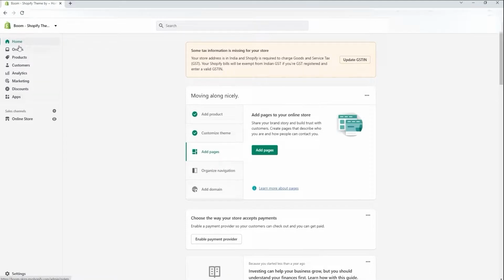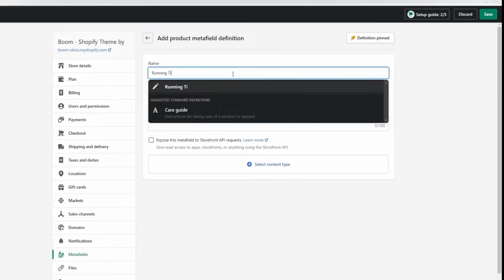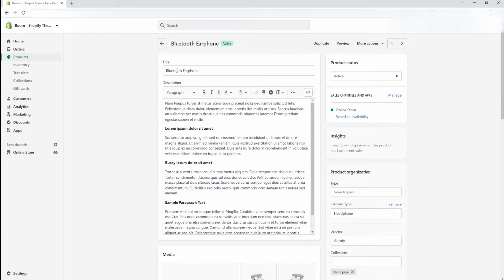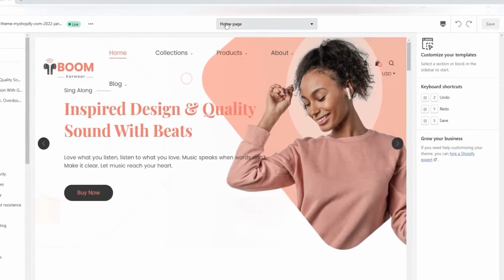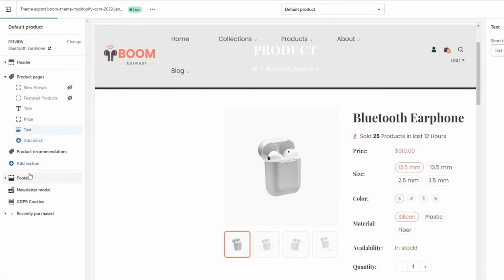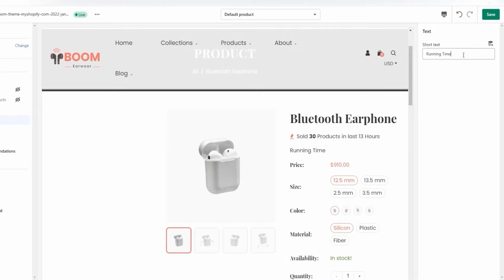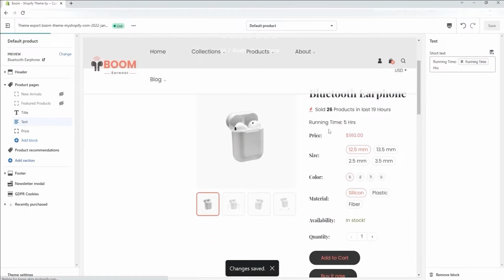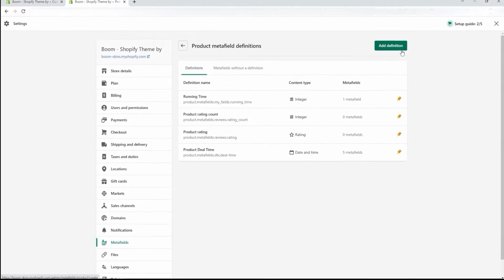How to Add Custom Fields in Product Pages on Shopify | Dynamic Fields | Shopify Theme Tutorial DIY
Here is a simple steps to add custom fields to the product pages on Shopify store.